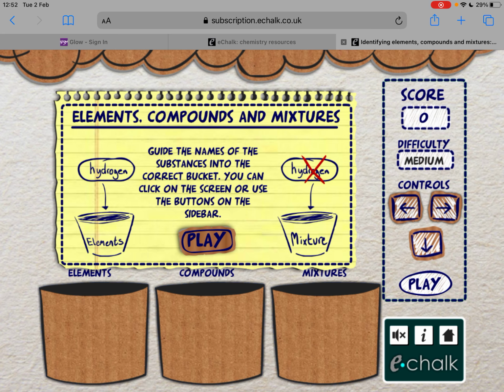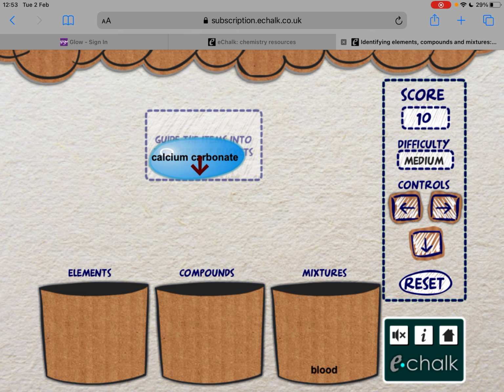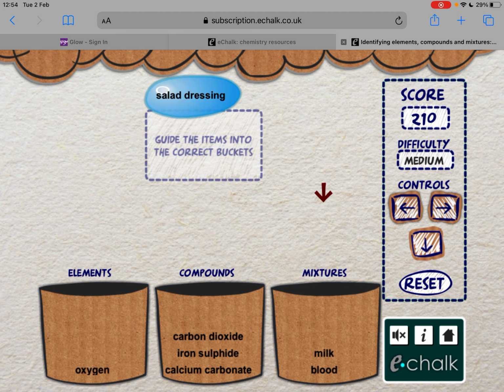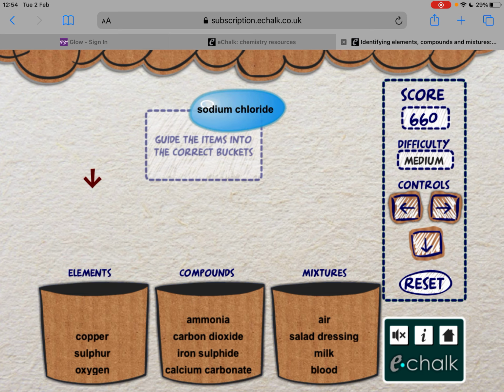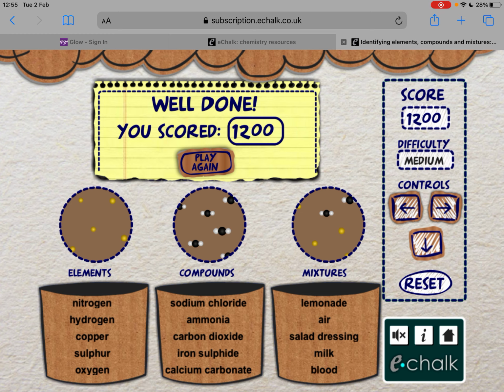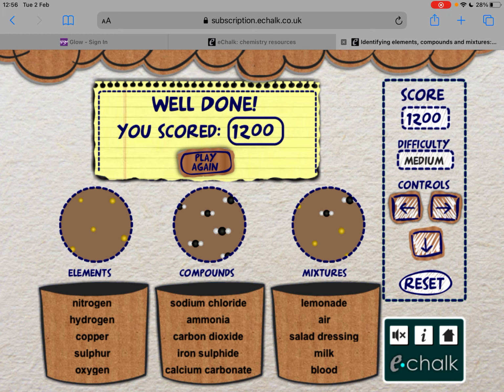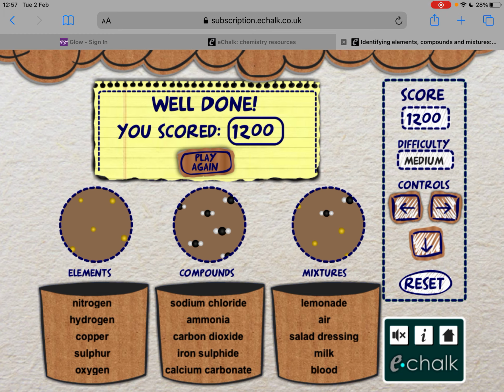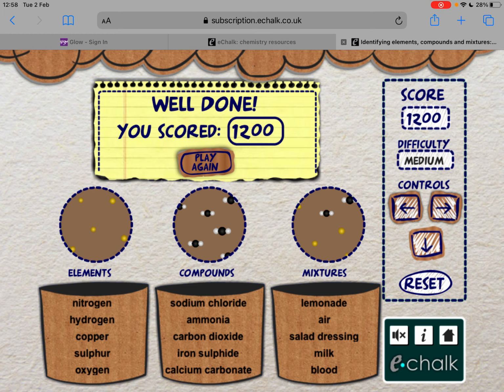S1 Examples of Elements, Compounds and Mixtures